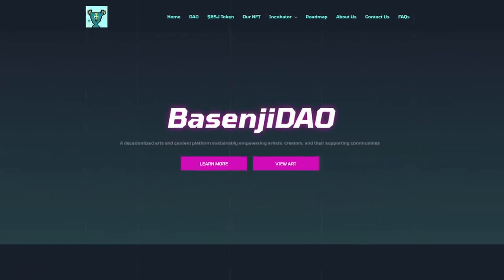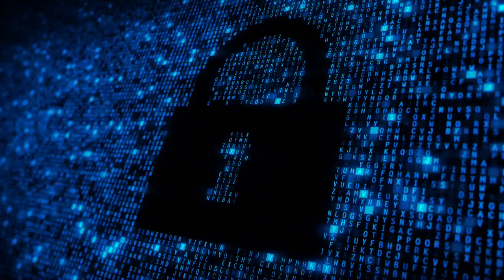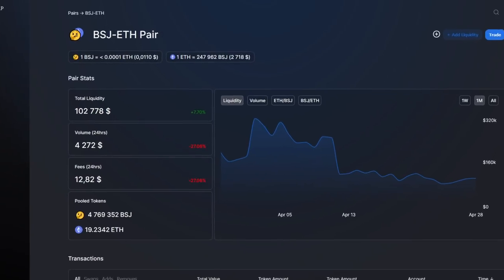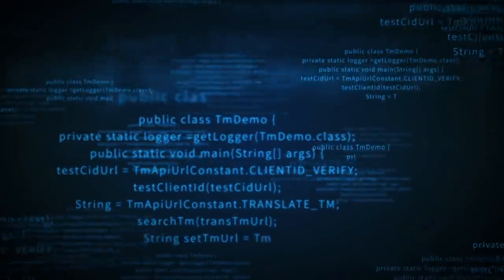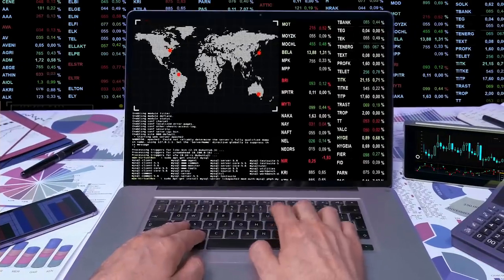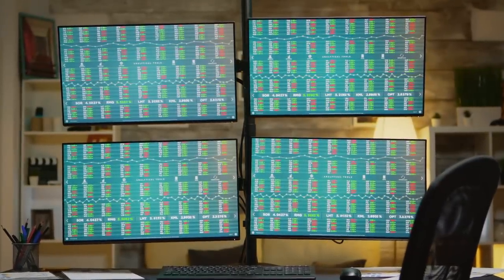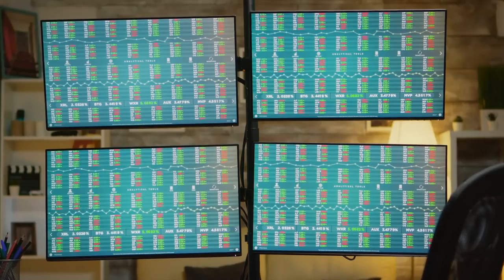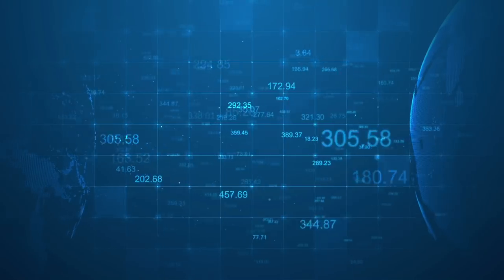🎨 Создайте нечто особенное с BasenjiDAO!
Современные границы реальности стали настолько необъятными, что входят не только в физический мир человека. С появлением цифровых технологий туда стало вливаться все больше различных видов деятельности, в том числе и творчество. Сегодня, когда цифровые мемы продаются на аукционе за большие деньги, а искусство становится не только реальным, но и виртуальным, возникает проблема поиска такого творчества и его обнародования.

BasenjiDAO - это децентрализованная платформа, созданная для искусства и создания контента. Ее суть заключается в постоянном расширении возможностей художников, авторов, а также в их поддержке со стороны сообщества.

Если вы один из тех, кого можно назвать поклонником растущих токенов, то у меня для вас хорошие новости! BasenjiDAO позволяет вам выращивать свой урожай с помощью специальной функции BSJ Geyser. BSJ Geyser нацелен на поддержание и поощрение долгосрочного владения токеном BSJ по мере роста сообщества проекта.

BasenjiDAO дает вам возможность заработать деньги и представить свои работы не только сообществу, но и реальным авторам и художникам, тем самым продвигая и поддерживая это направление. BasenjiDAO может похвастаться огромным списком известных художников, которые выбрали BasenjiDAO в качестве своей платформы. Ярким примером является Мистер Цитрус - Джон МакКензи, который является известным художником-портретистом из Техаса.
У BasenjiDAO большое будущее и огромное поле для развития. Мы желаем команде BasenjiDAO удачи на этом сложном, но интересном пути!

🎯 Любые вопросы: @BTCGuruch
Менеджеры: